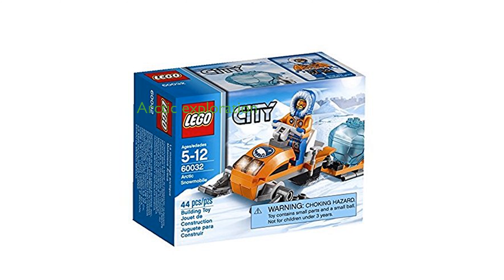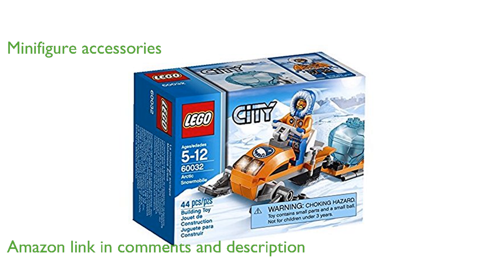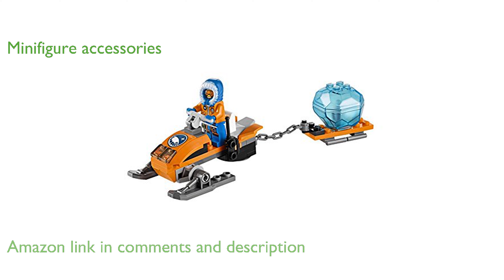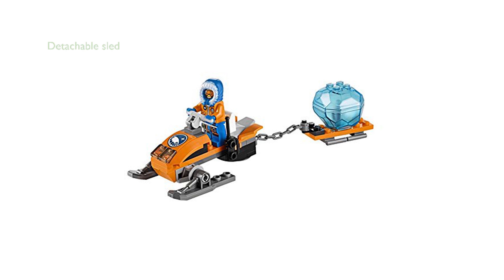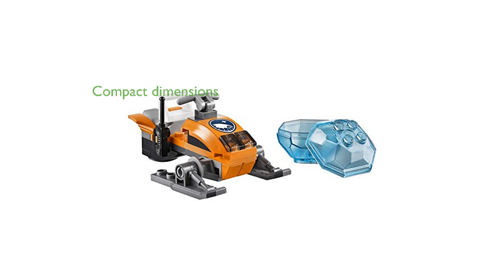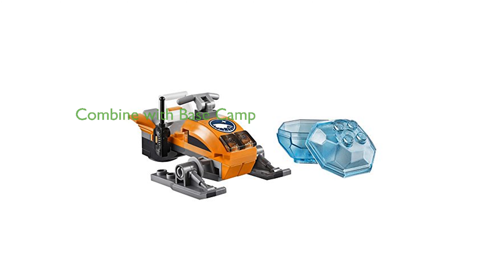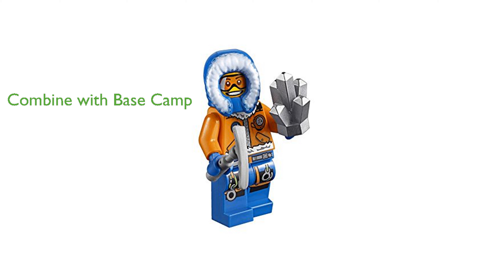REVIEW (2024): LEGO Arctic Snowmobile 60032. ESSENTIAL details.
The LEGO City Arctic Snowmobile 60032 Building Toy is a delightful set that captures the essence of Arctic exploration.

This set includes an Arctic explorer minifigure equipped with essential accessories such as skis, a hood, a walkie-talkie, and a pickaxe.

One of the standout features is the detachable sled, which allows you to transport the translucent blue ice block and crystal back to base.

The Arctic Snowmobile measures over three inches long and under one inch high and wide, making it a compact yet detailed addition to your LEGO collection.

You can enhance your Arctic adventure by combining this set with the LEGO 60036 Arctic Base Camp for a comprehensive research and discovery mission.

This building toy encourages imaginative play and scientific curiosity, making it an excellent choice for young adventurers.